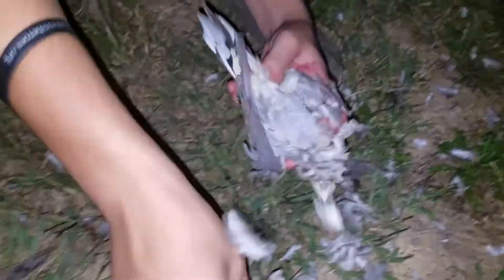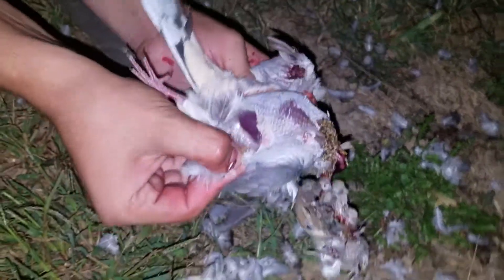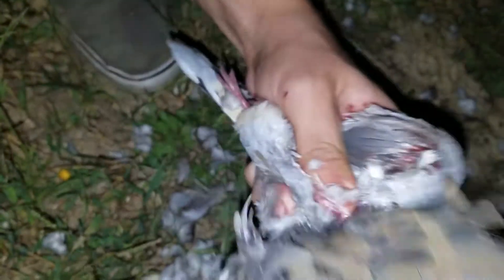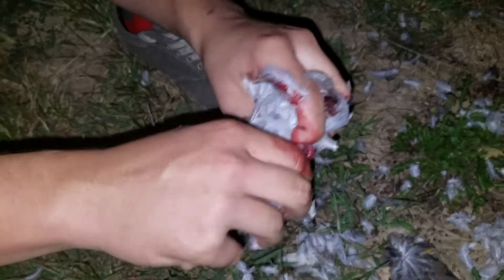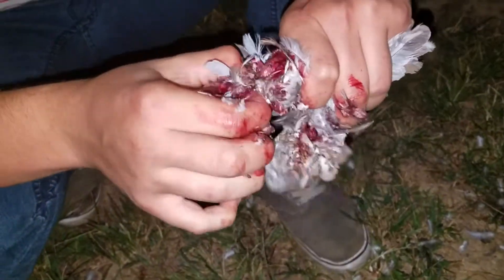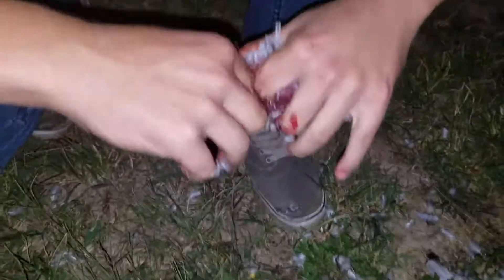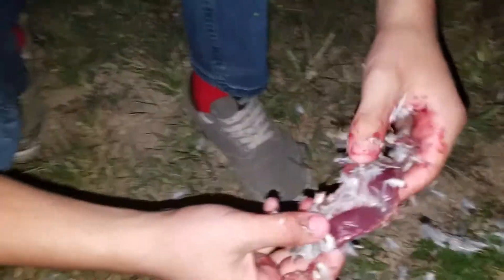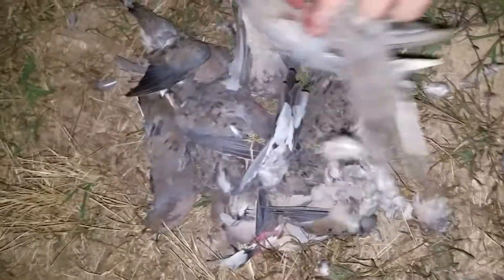WARNING VERY GRAPHIC content how to pluck a dove breast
WARNING WARNING WARNING very graphic content. Me and my cousin Nick show how to retrieve dove breast's